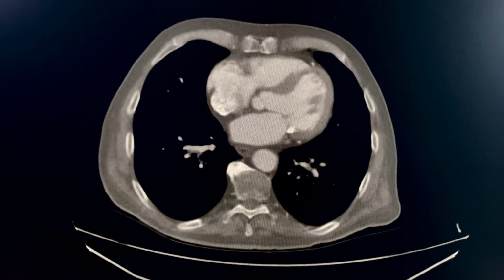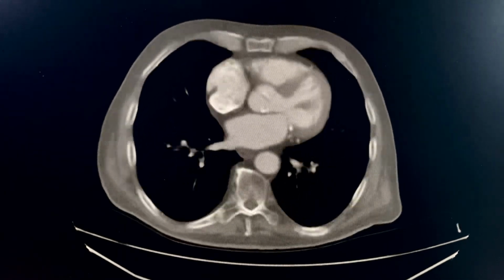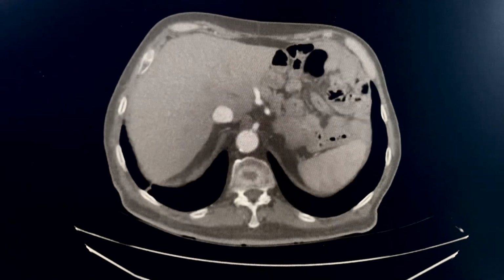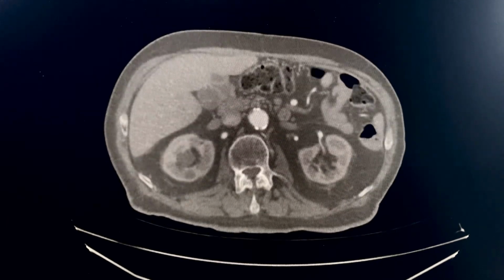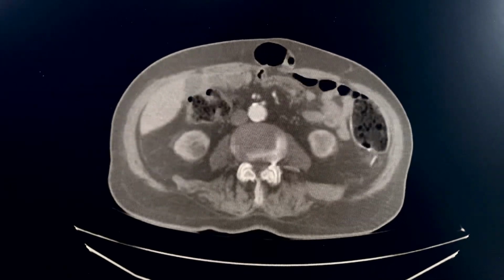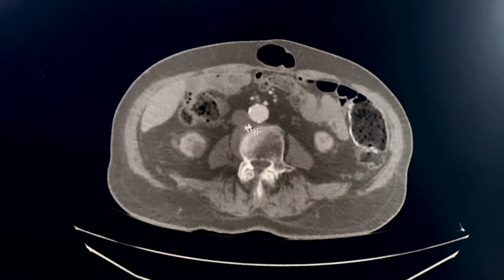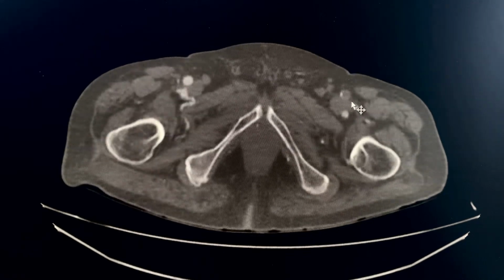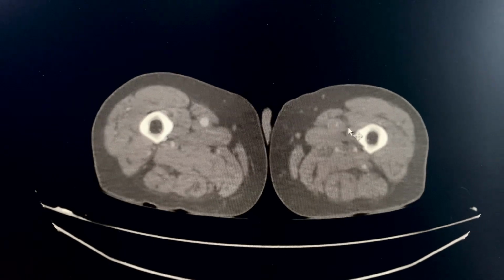CT Scan of Acute Limb Ischemia Stage 2B with Atrial Fibrillation